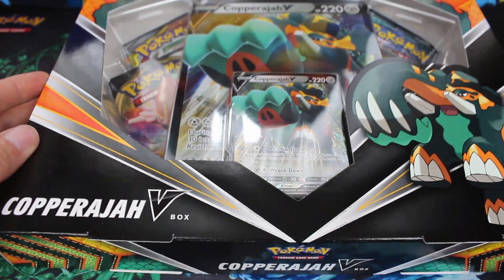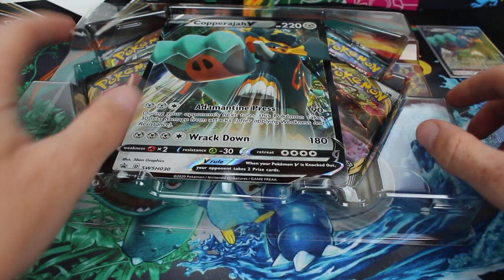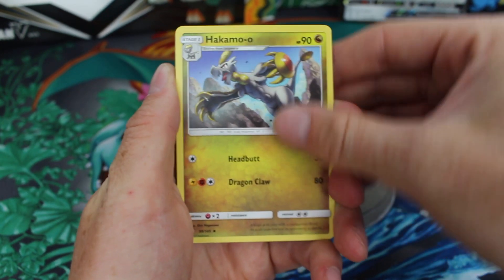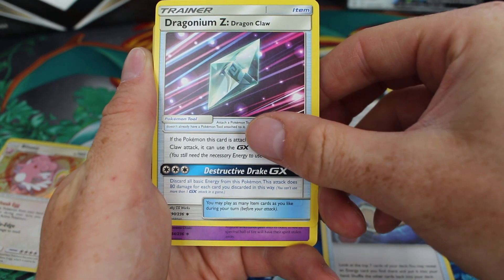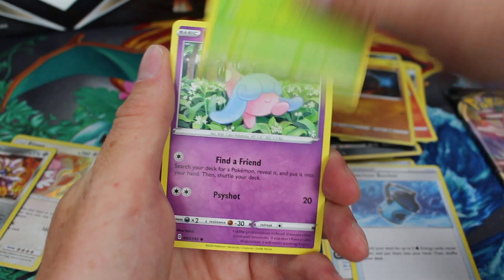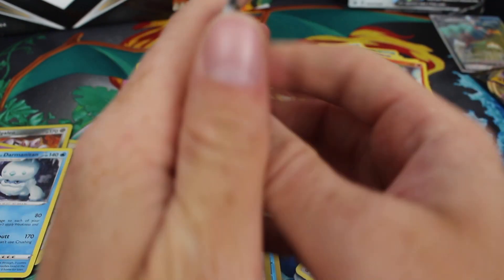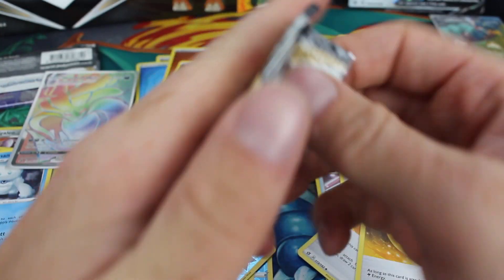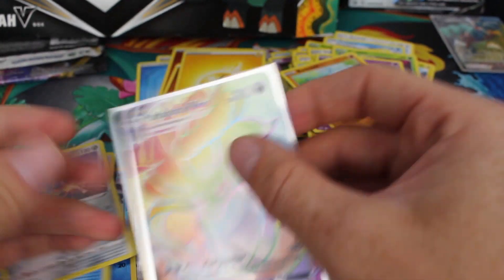HYPER RARE PULL! | Copperajah V Box Opening | TheEnglishTrainer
Today I open the newly released Copperajah V Box with a really great pull!